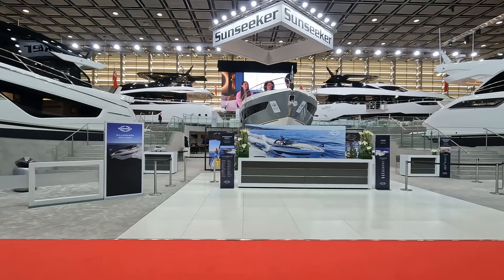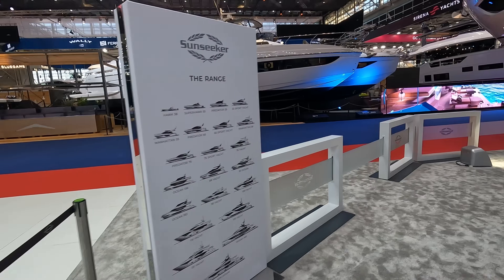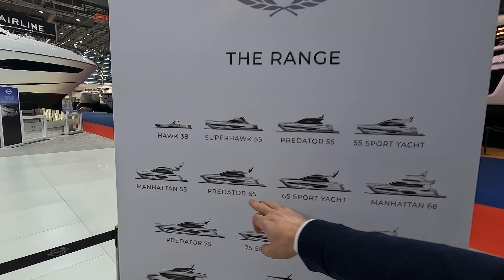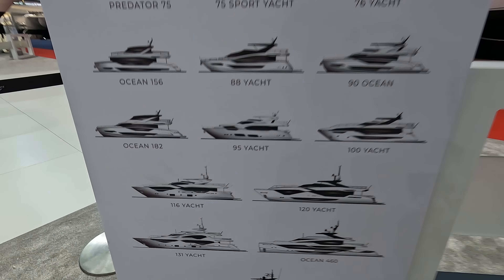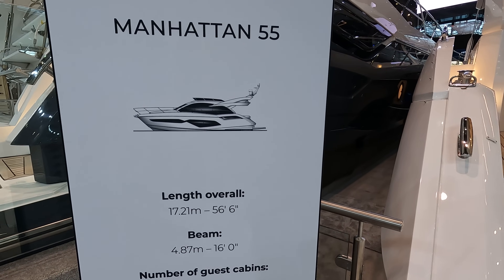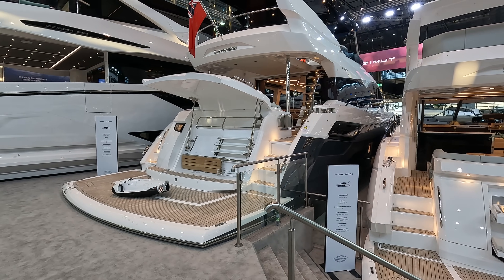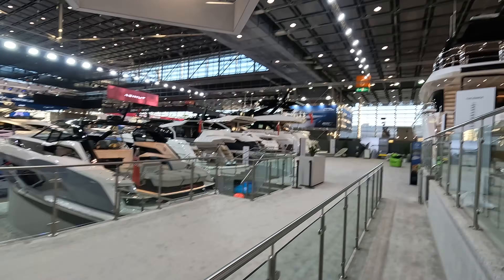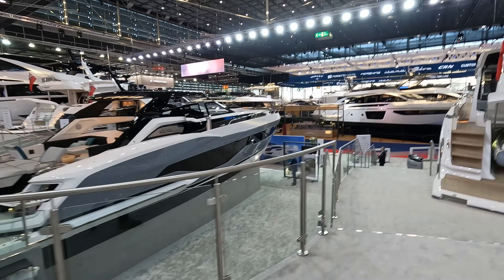2024 Sunseeker Range in Detail 55-95 Feet at Düsseldorf Boat Show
Join James Lumley from Sunseeker Southampton on a detailed look at the latest 2024 Model Year Sunseeker range, from 55 to 95 feet, at Boote Düsseldorf 2024. Sunseeker Southampton (a part of the Sunseeker London Group) - 41 offices across 20 countries, we are the largest Sunseeker distributor in the world, covering the majority of the Mediterranean, Adriatic and Africa.

The Sunseeker range spans 22 models up to 50 Metres.